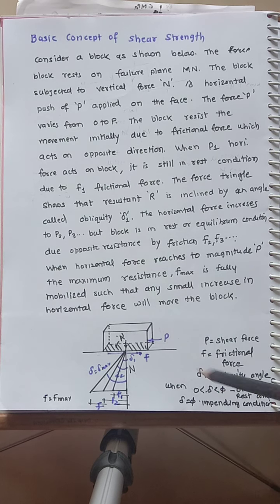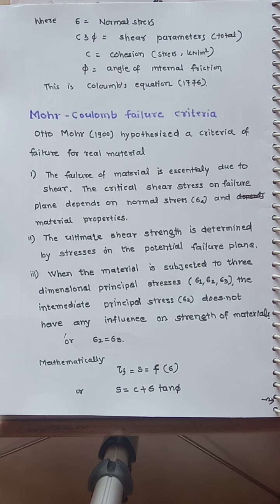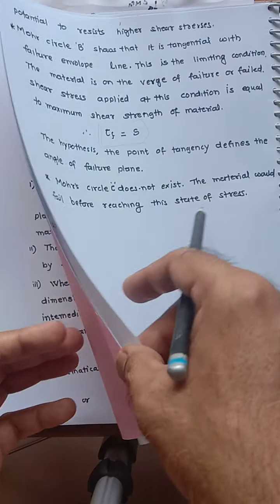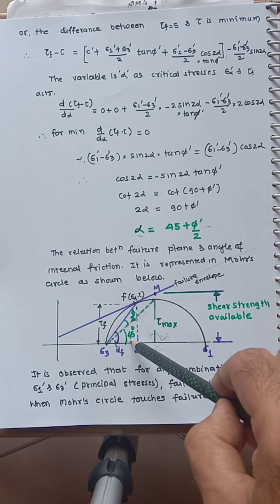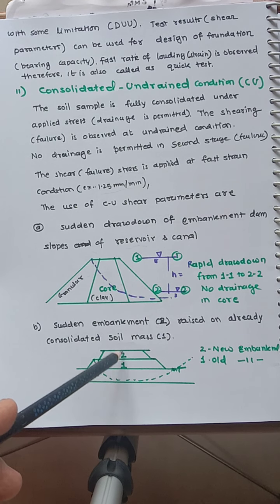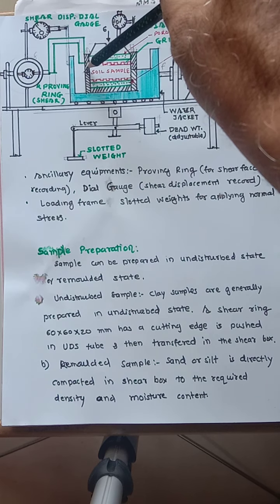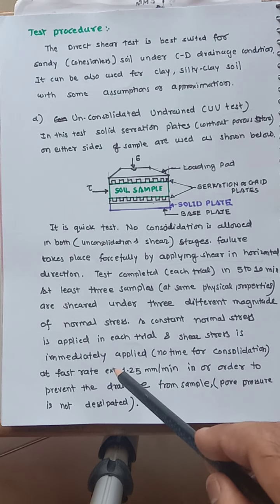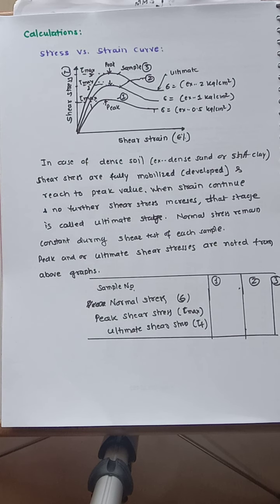Soil Mechanics Shear Strength - part 2(2)